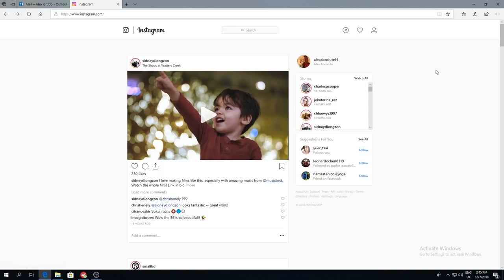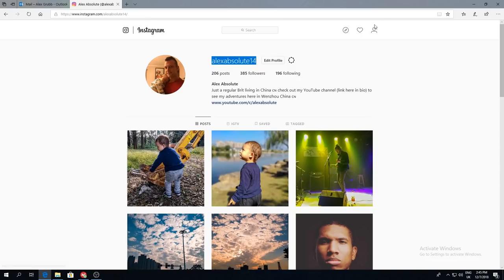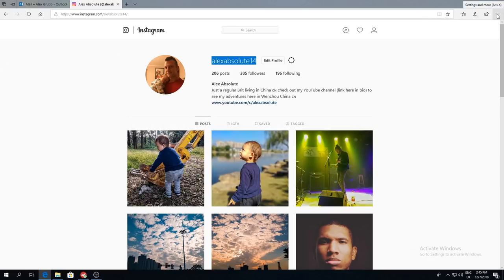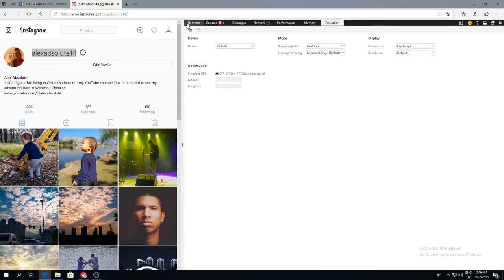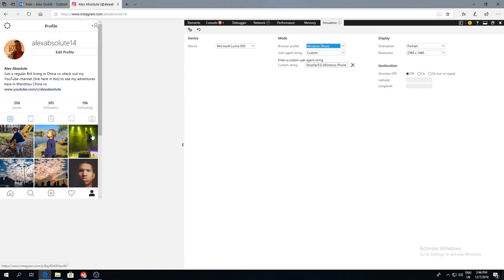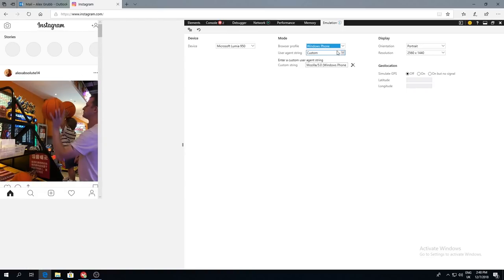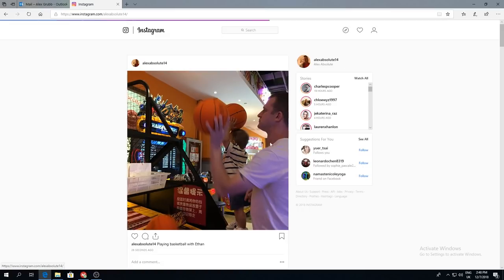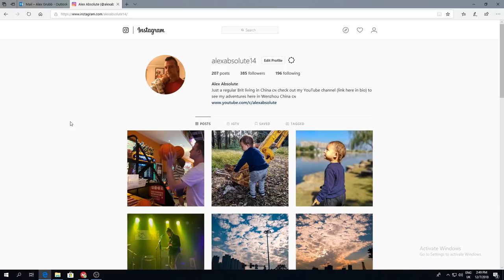Upload to Instagram straight from your PC ~ Cool Instagram hack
Ok so this isn't a new thing, but its something I only recently discovered so I guess there will also be a whole bunch of other people out there that didn't know this either. If you already knew kudos to you :-)

So I've always found it really frustrating that you can't upload to Instagram straight from your computer, it simply just doesn't give you the option to on the desktop version of Instagram! That is until you try this quick and easy hack to be able to upload straight from your desktop PC! It's super simple and super quick using Microsoft Edge, I will upload another tutorial on how to do this with Google Chrome, but its basically the same method.

Alexabsolute14

Iphone Condenser mic

moment lens

Hoya Variable ND

Lowepro 450 aw backpack